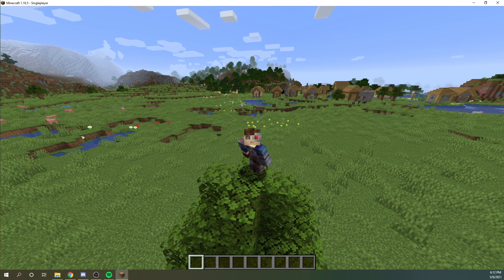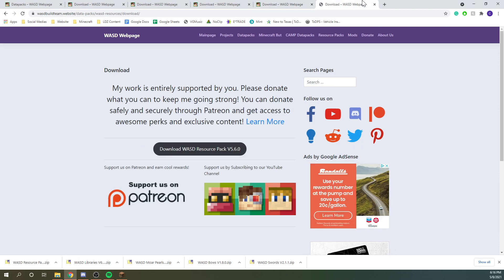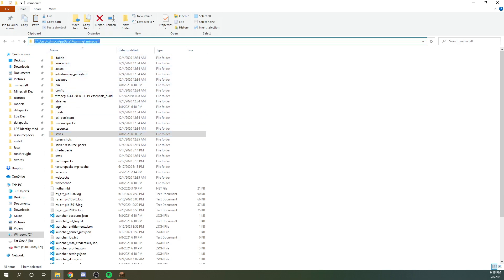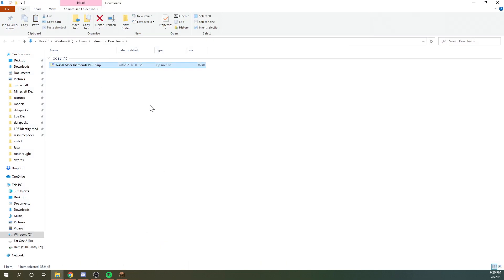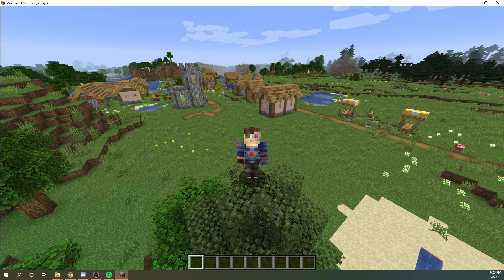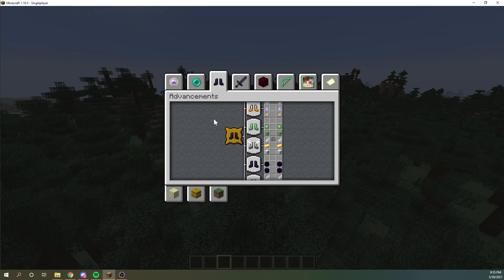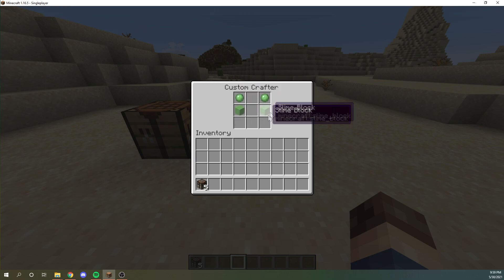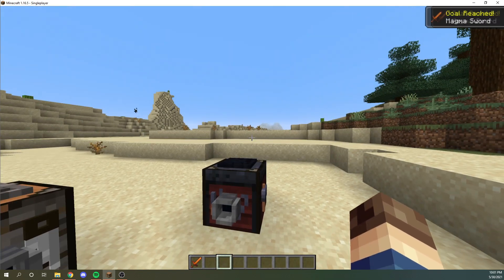How to Install WASD Minecraft Datapacks